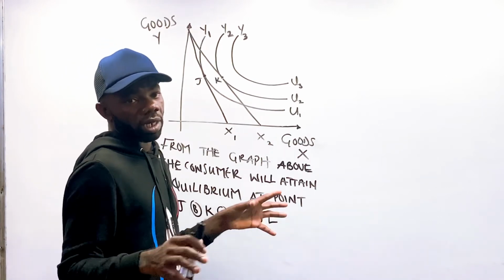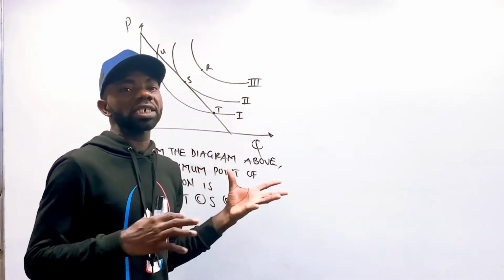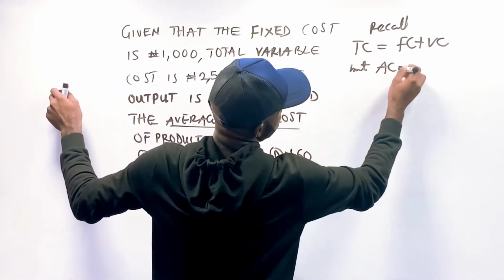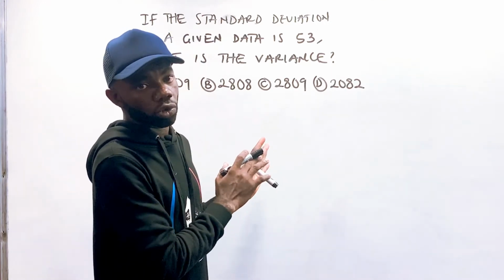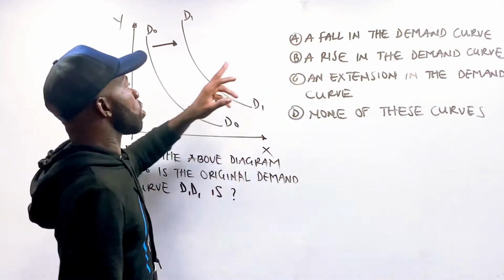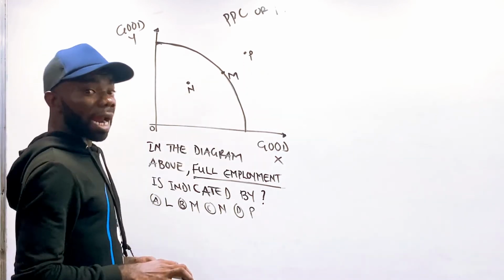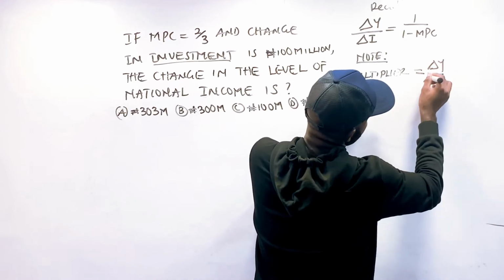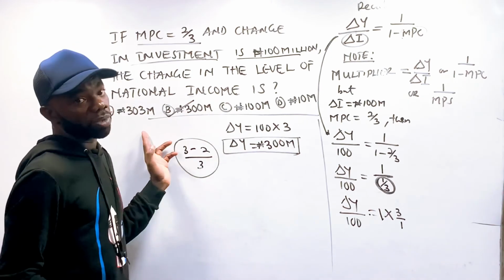ECONOMICS: CALCULATIONS AND DIAGRAMS IN ECONOMICS 5